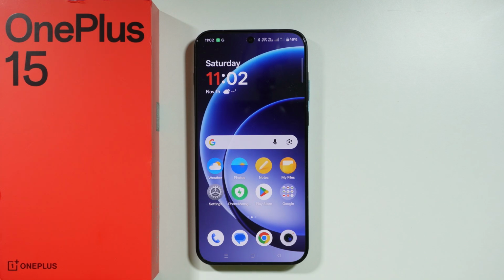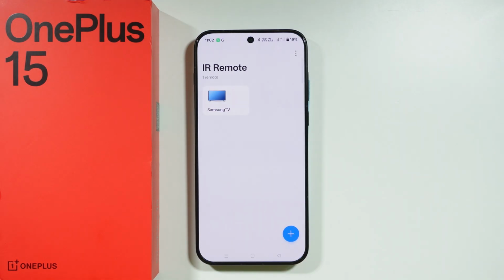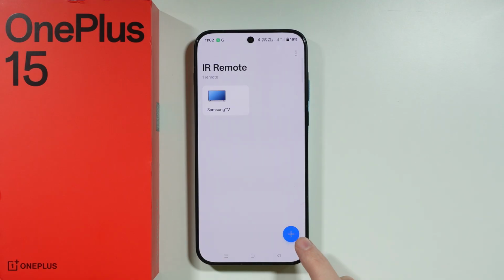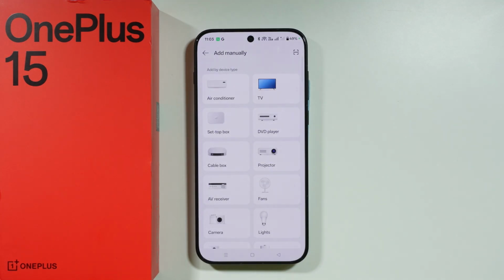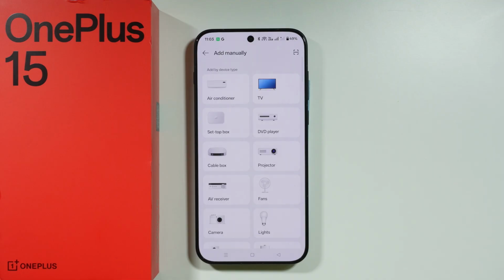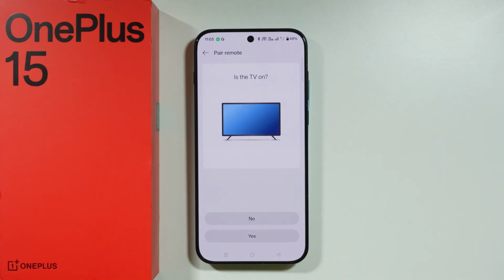OnePlus 15: How to Set Up Remote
In this video, I'll show you how to set up the remote control feature on your new OnePlus 15 easily. This setting allows you to control various smart home devices directly from your phone, effectively turning the OnePlus 15 into a universal remote. Follow these steps in this quick tutorial to learn how to activate the remote function and start pairing your smart home devices immediately.